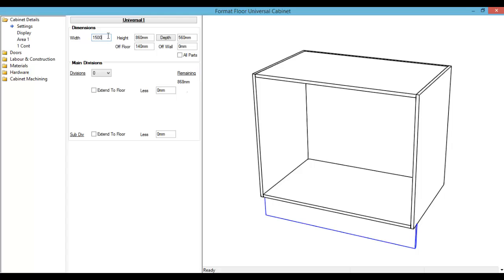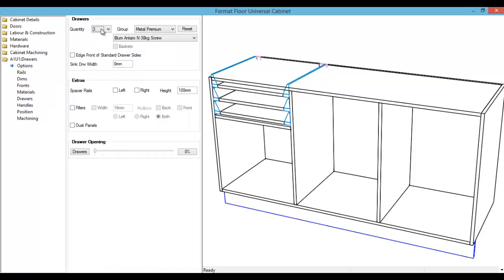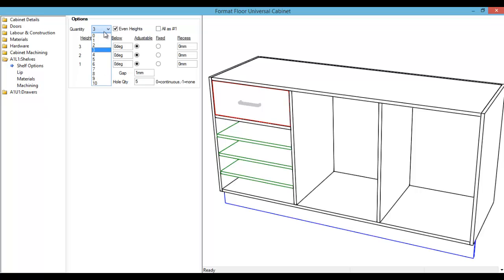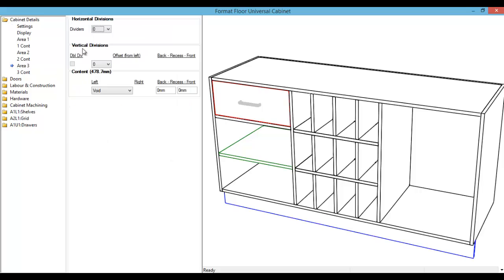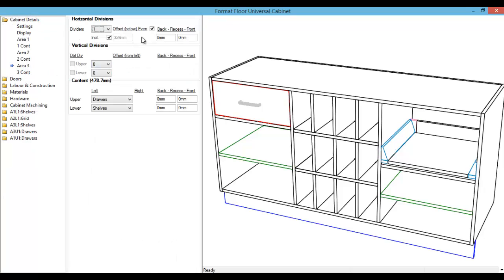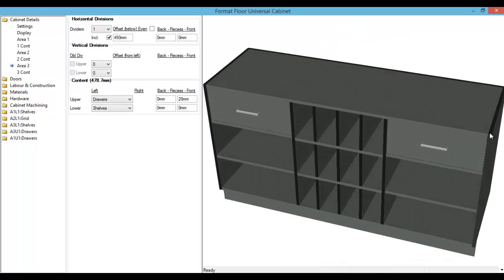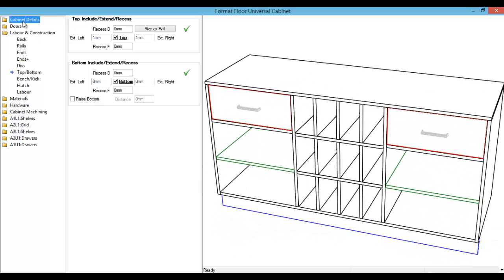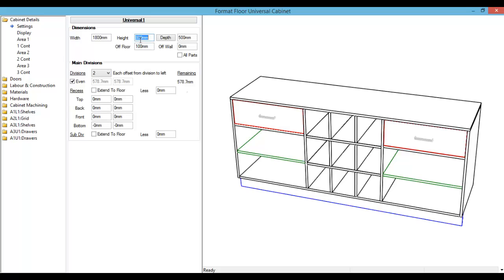CabMaster Floor Universal Cabinet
Check out this video that shows the power and flexibility of the CabMaster Floor Universal Cabinet.